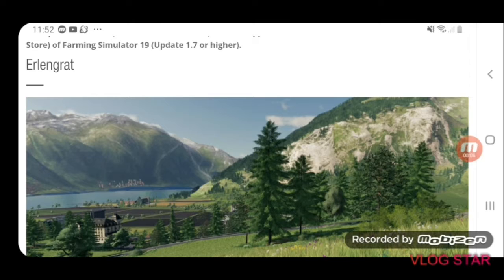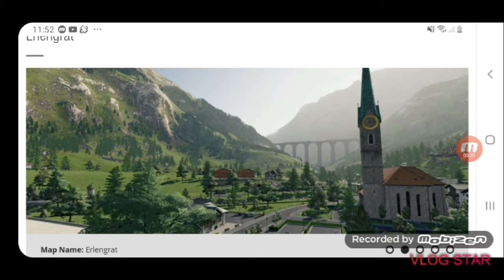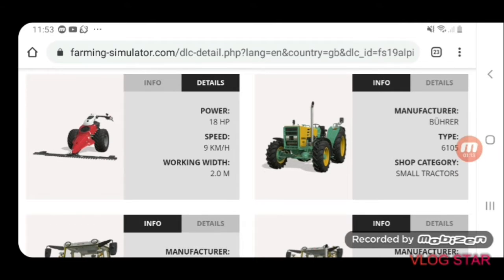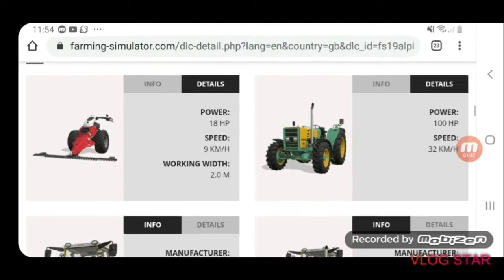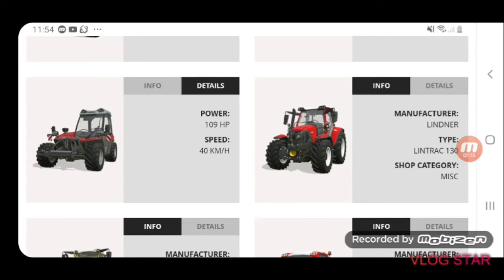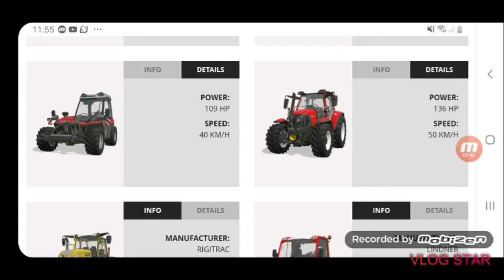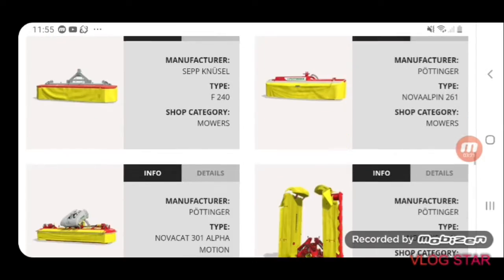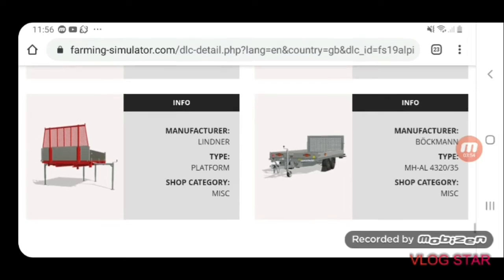More info on the next DLC And NEW TRACTORS